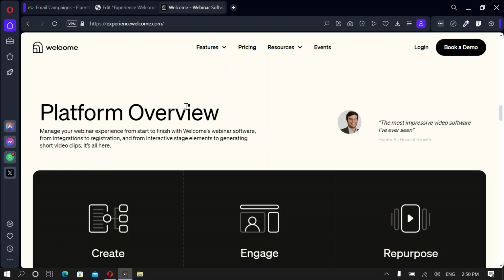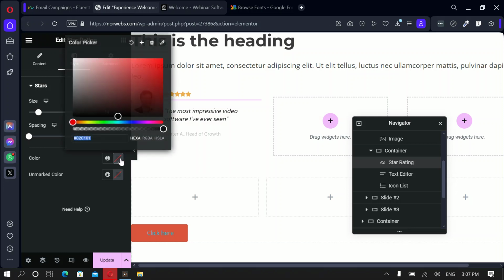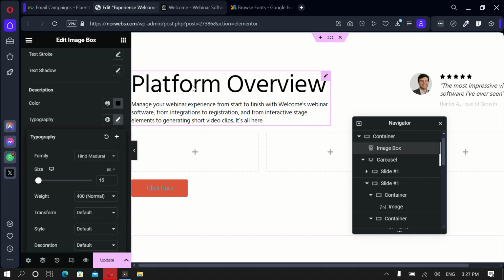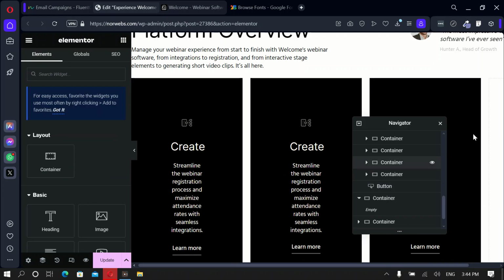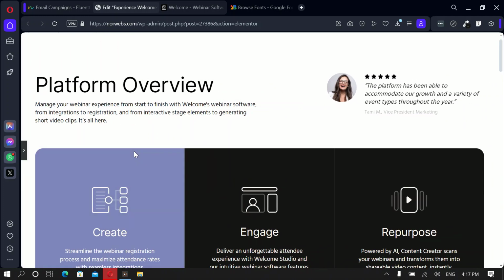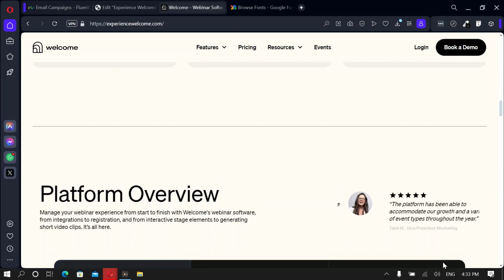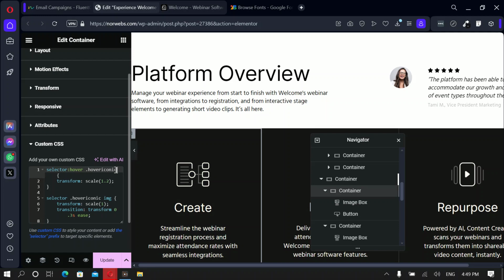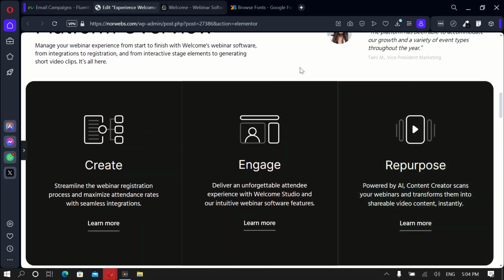Day 6 ExperienceWelcome Section UI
In this tutorial, we looked at how we can replicate one of the Section UI at the ExperienceWelcome website.